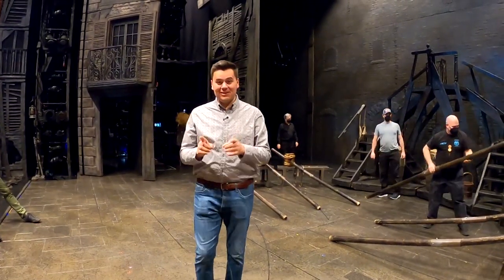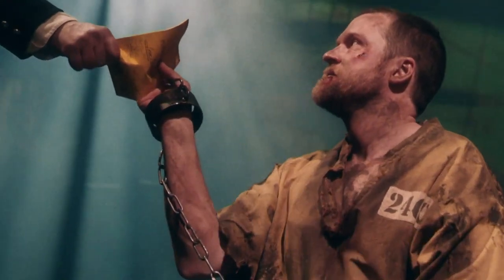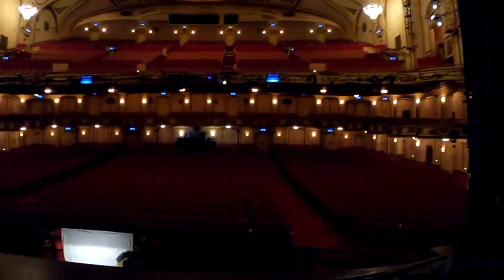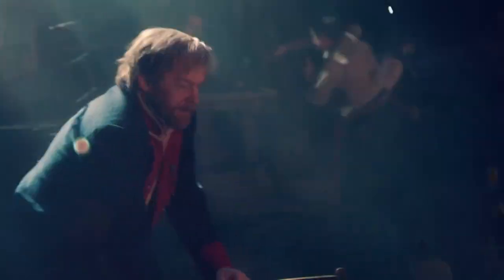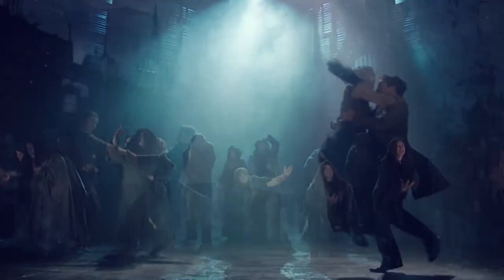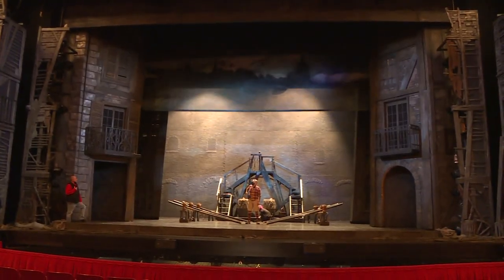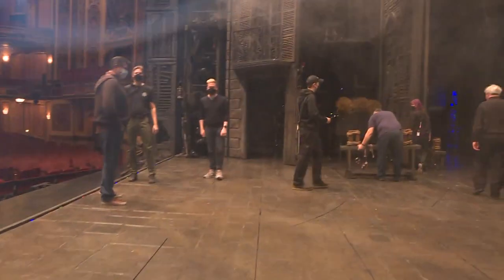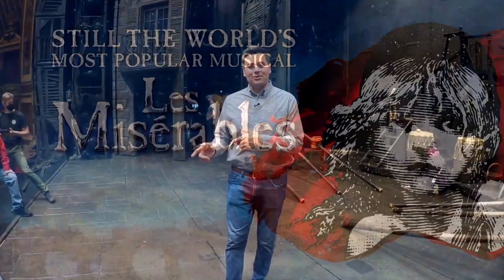Exclusive behind scenes look at Les Misérables ahead of visit to Buell Theater and DCPA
Les Misérables, one of the most popular and loved Broadway musicals, is returning to the Denver Center for the Performing Arts in May.